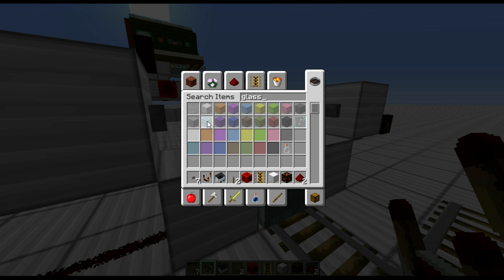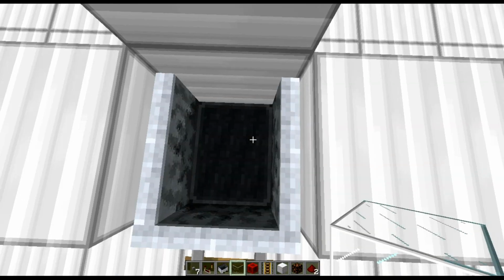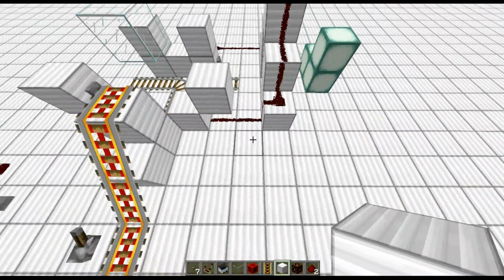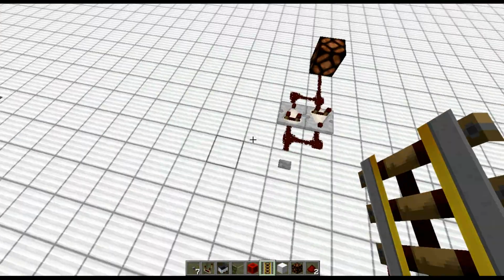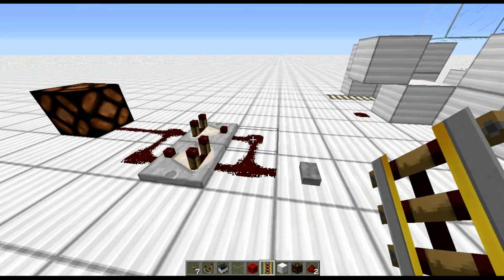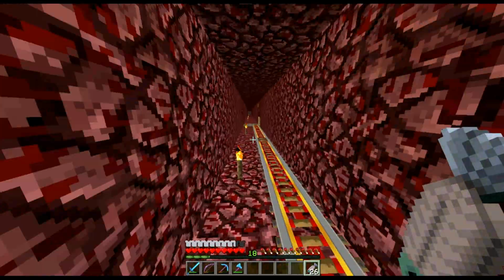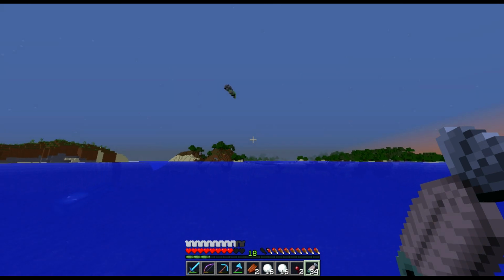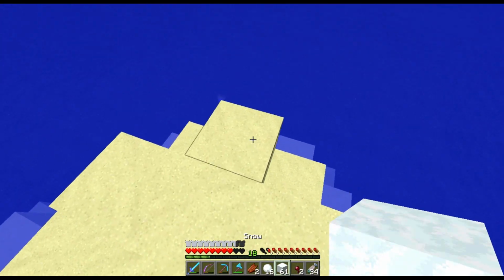Trains and planes [Wildcraft Ep 32] [Minecraft 1.8.1]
On Wildcraft SMP we look at some trains (Minecarts), planes (If that's what you call this minecraft flying machine) and a bit of a world tour

WildCraft SMP Server is a private whitelisted server.

Chappo
Ghost
AndyR